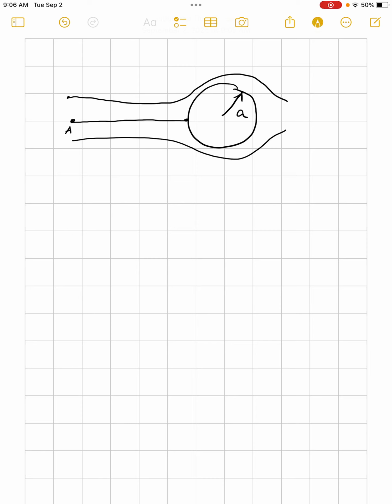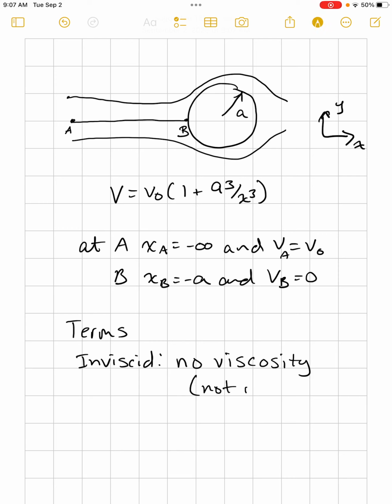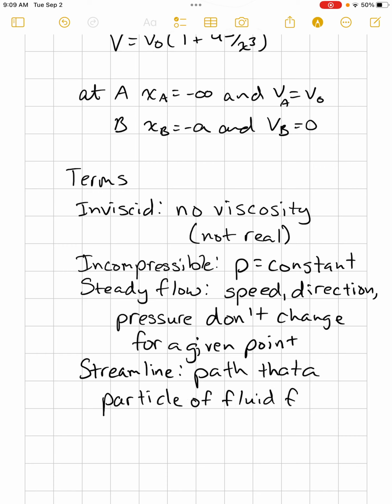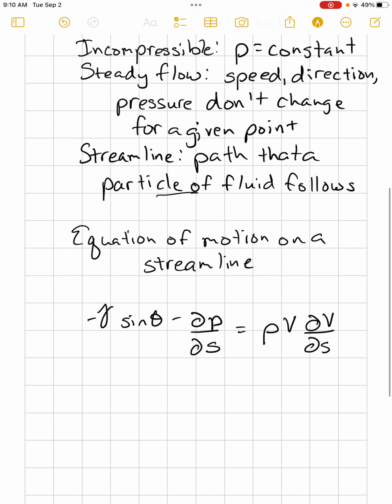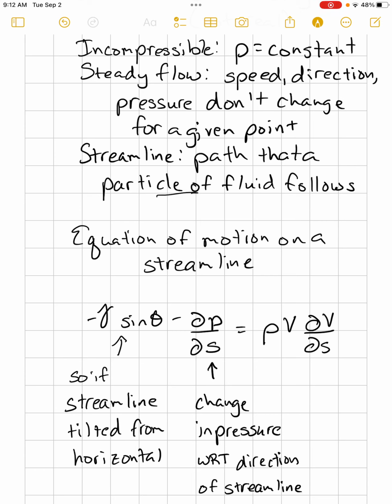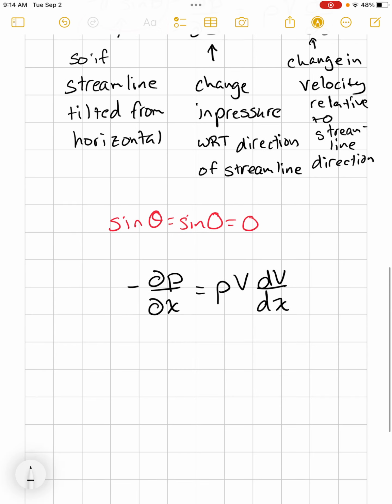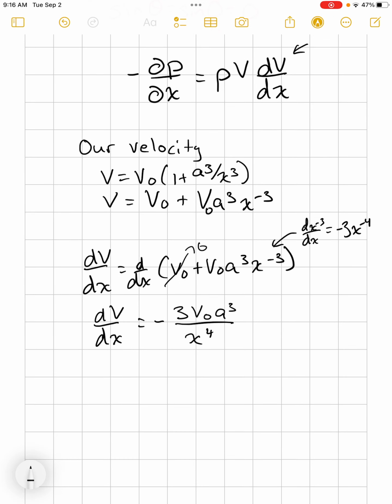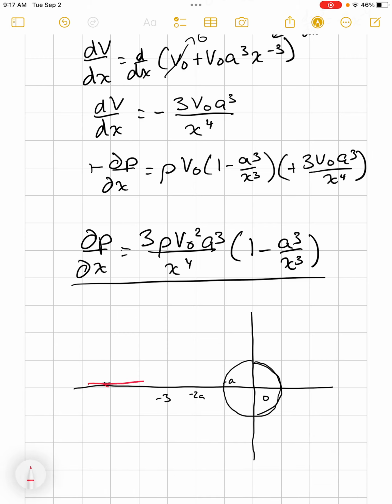3.1.1 Introduction to streamlines